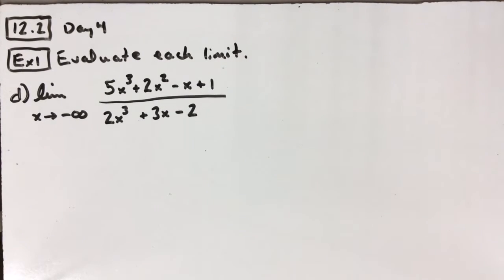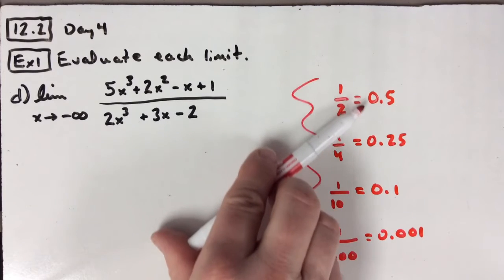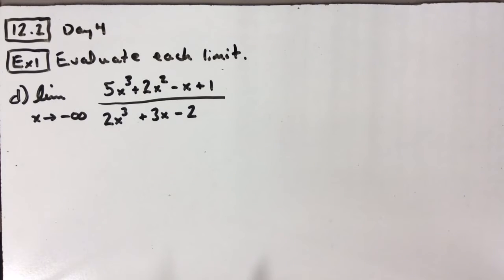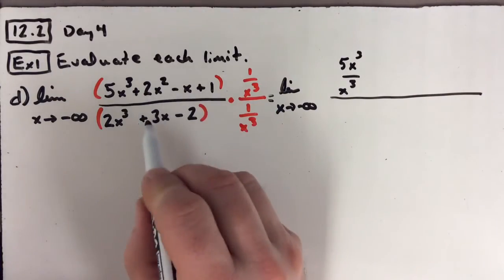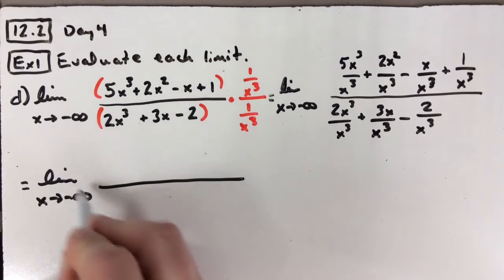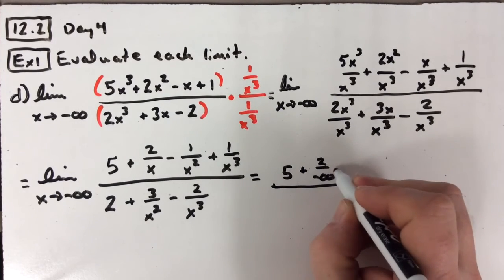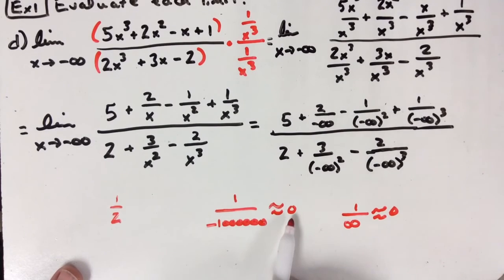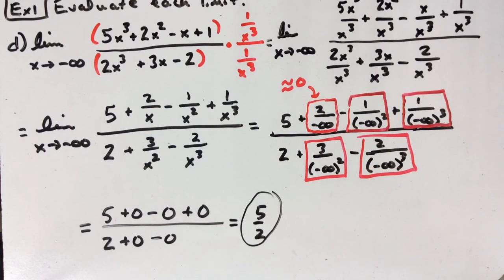PC 12.2 Day4 Ex1d